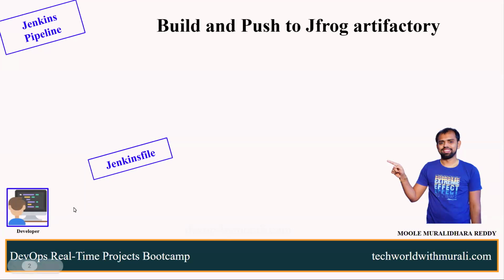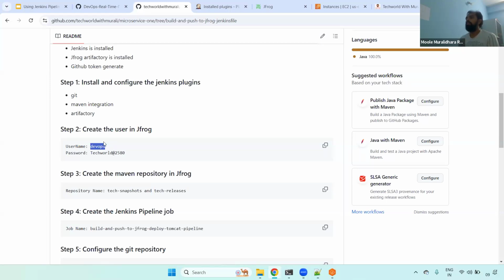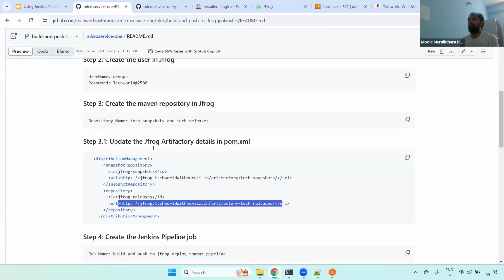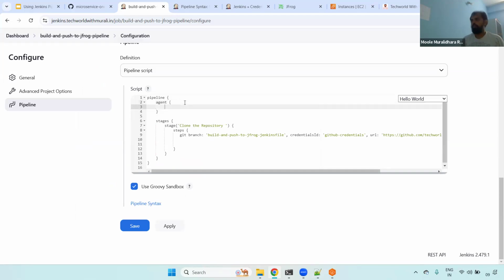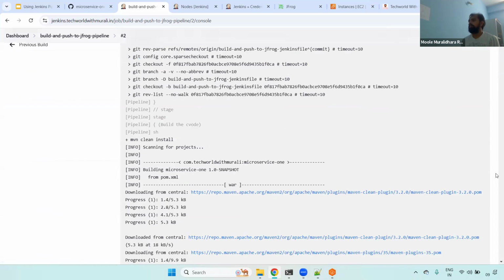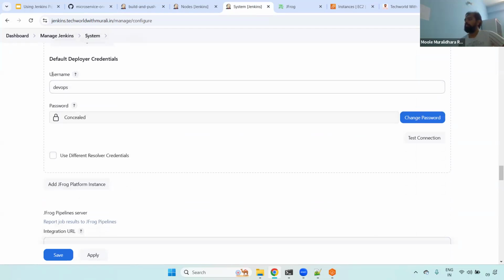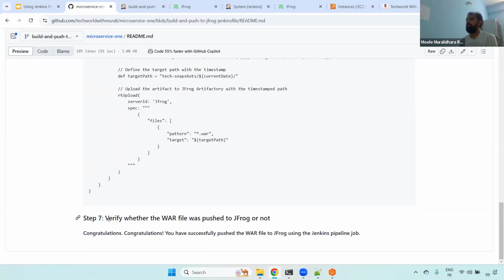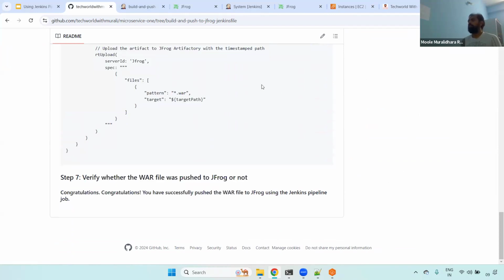Day 22.1 | How to Build & Deploy Artifacts to JFrog Using Jenkins Pipeline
In this hands-on tutorial, learn how to automate artifact management by building projects in Jenkins and pushing them to JFrog Artifactory.

🔧 What you’ll learn:

✅ Setting up Jenkins to integrate with JFrog Artifactory
✅ Writing a Jenkins pipeline to build your project
✅ Uploading artifacts automatically to Artifactory from the pipeline
✅ Managing credentials and repository paths securely
✅ Best practices for versioning, retention, and artifact promotion

Whether you’re a DevOps engineer, developer, or release manager, this guide will help you streamline your build-to-release process using Jenkins and Artifactory.

Plans available:

Plans available:

            ✅ 1 Month

            ✅ 3 Months

            ✅ 6 Months

            ✅ 1 Year

            ✅ Lifetime Access